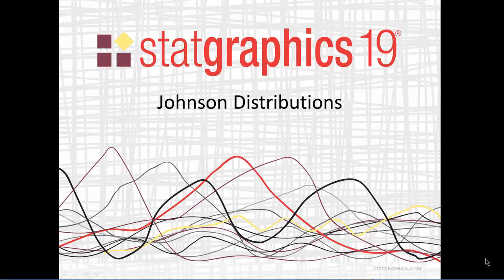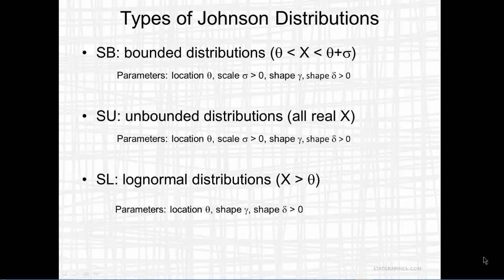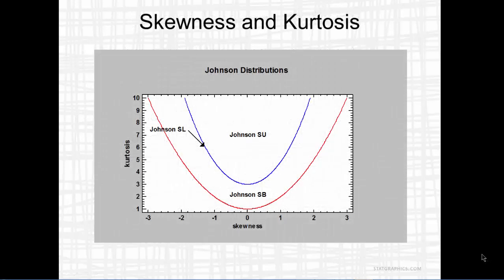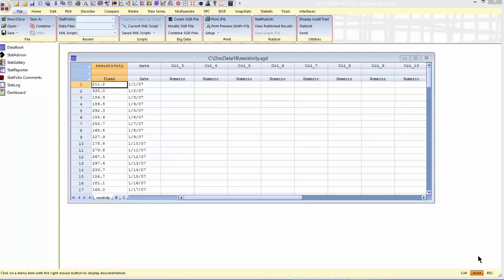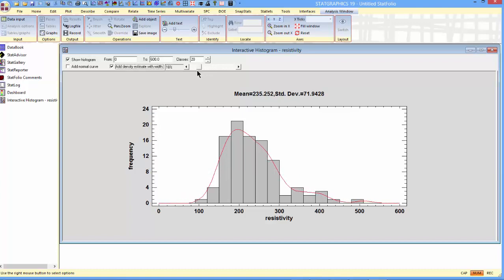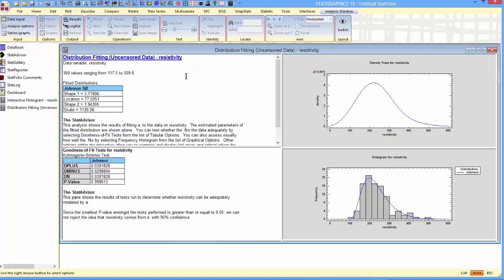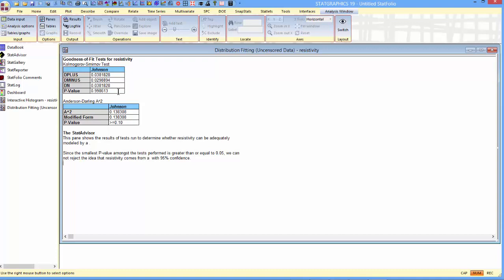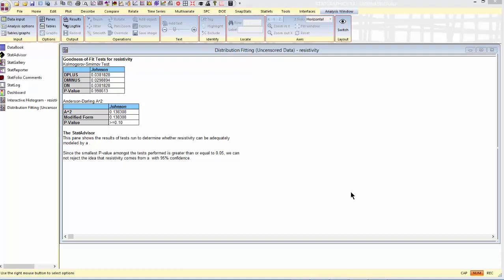Johnson Probability Distributions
This video describes the structure and use of Johnson distributions. The Johnson family of probability distributions covers all possible combinations of mean, variance, skewness and kurtosis. Statgraphics 19 is used to fit a Johnson distribution to a highly non-normal sample of resistivity values.